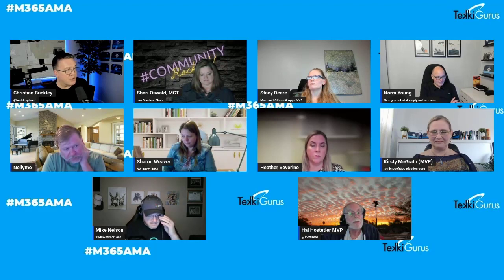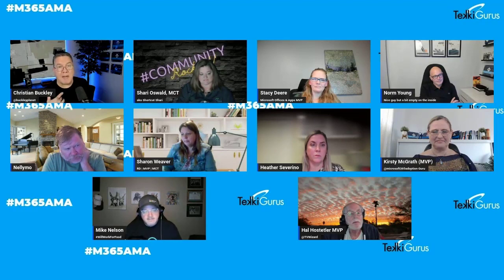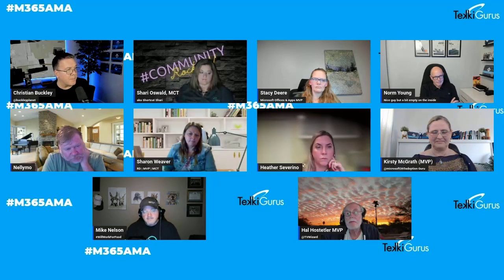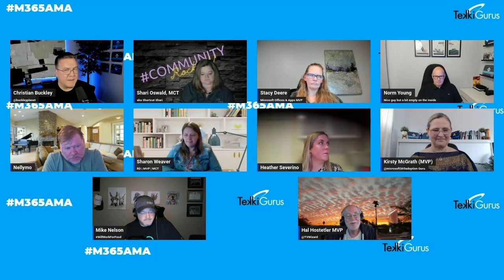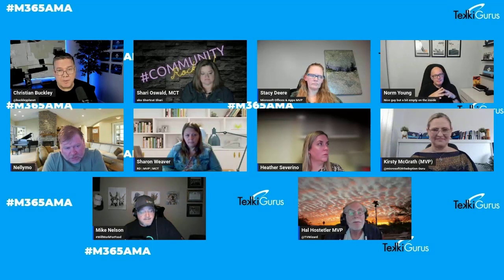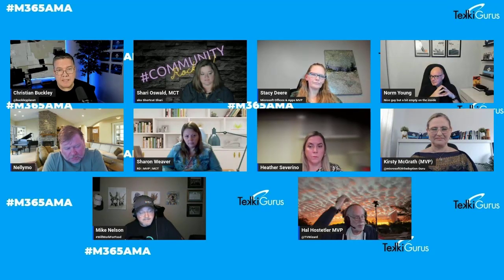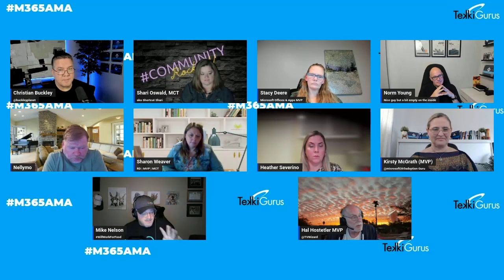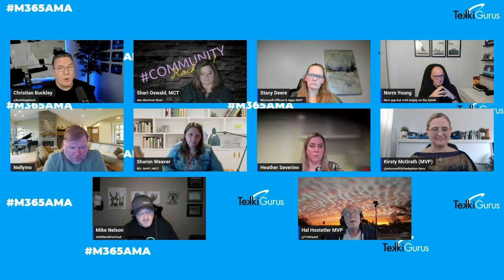M365AMA Can I give an external guest access to my Azure portal?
“Hi all, I have question about Azure: Can external user (guest user) login to azure portal ? How can we enable guest user to login to azure portal, or not possible ?  thanks a lot."

Participating in this discussion were:

Christian Buckley, RD+MVP @buckleyplanet
Heather Severino, MVP @HeatherSeverino
Mike Nelson, MVP  @mikenelsonIO
Kirsty McGrath, MVP @KirstyMcGrath13
Hal Hostetler, MVP  @TVWizard
Shari Oswald, MCT @shortcutshari
Sharon Weaver, RD+MVP @sharoneweaver
Jonathan Weaver, MVP @j_weaver74
Stacy Deere, MVP @sldeere
Norm Young, MVP  @stormin_30
Neil Hodgkinson, Microsoft @nellymo

Some relevant notes/links shared by the team:

-- Great blog post by MVP Toni Pohl: How to invite external users to your Azure subscription
-- Quickstart: Add a guest user and send an invitation, via Microsoft Learn
-- Assign Azure roles to external guest users using the Azure portal, via Microsoft Learn